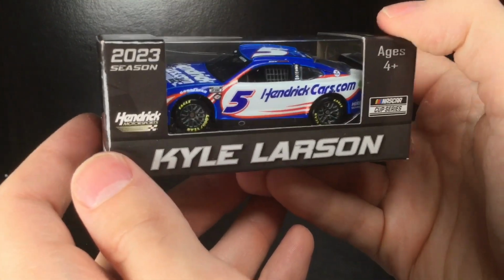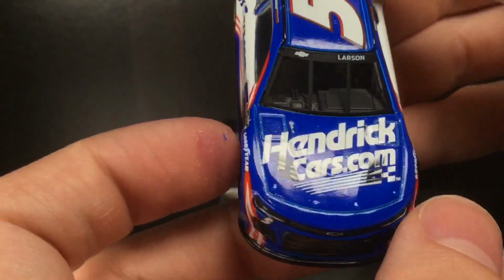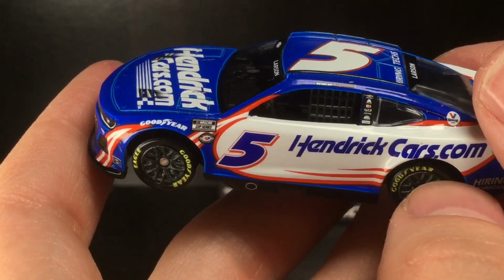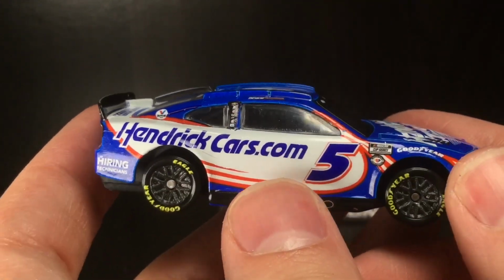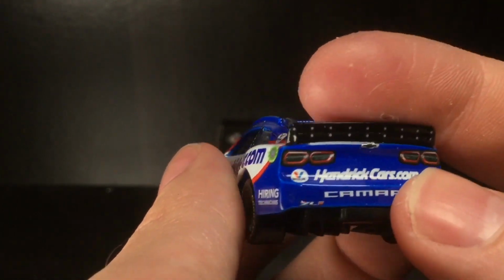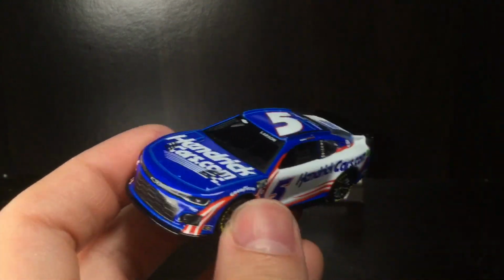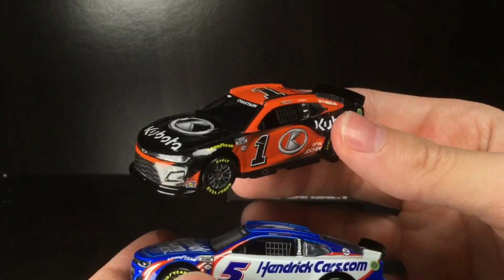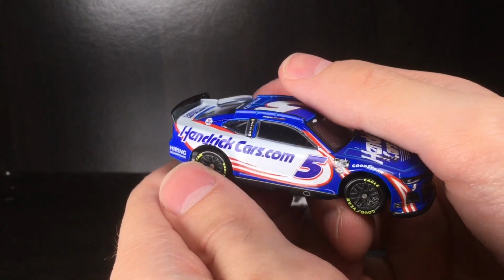2023 KYLE LARSON HENDRICKCARS CHEVROLET CAMARO DIECASTBUFFET NASCAR DIECAST REVIEW 1/64